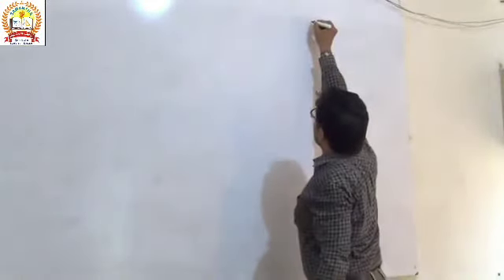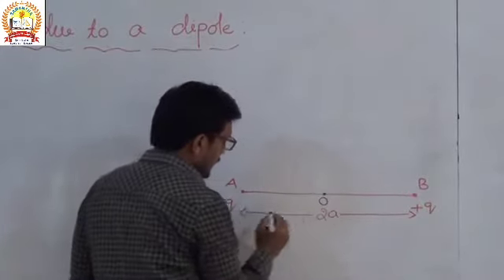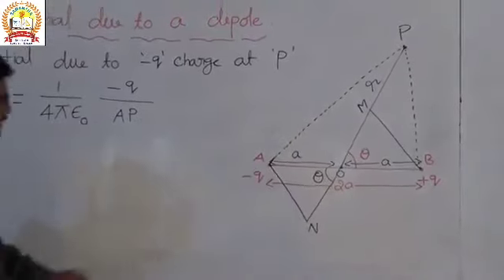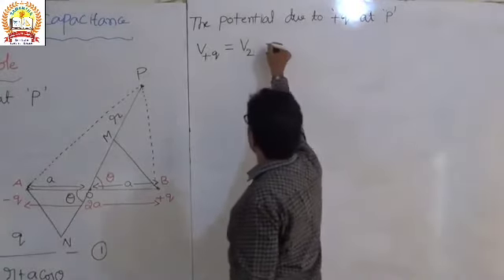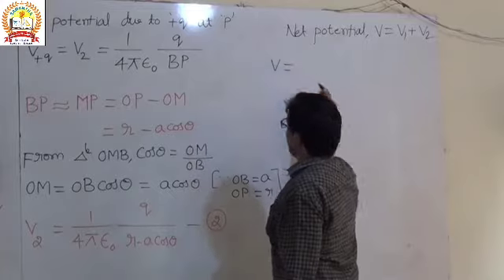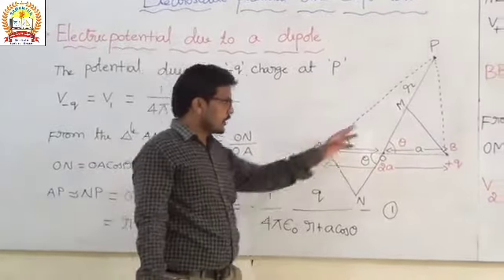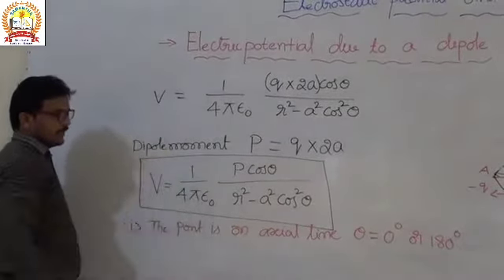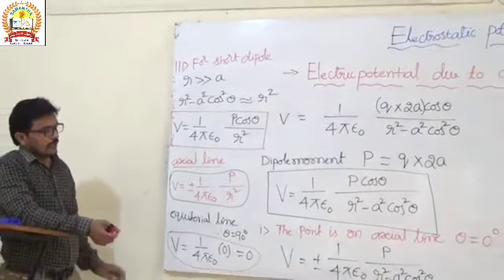ELECTROSTATIC POTENTIAL AND CAPACITANCE DAY 03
Online Classes by Chari Sir